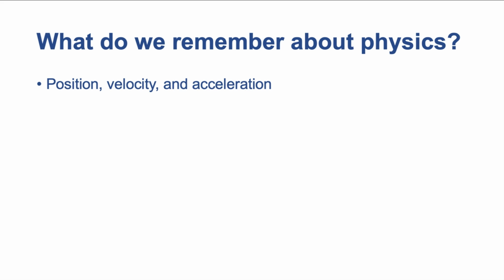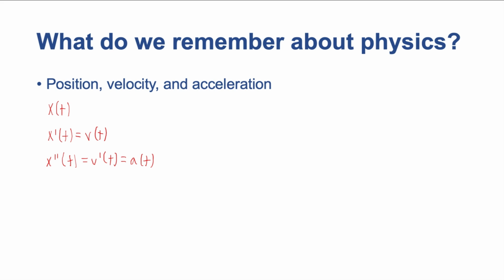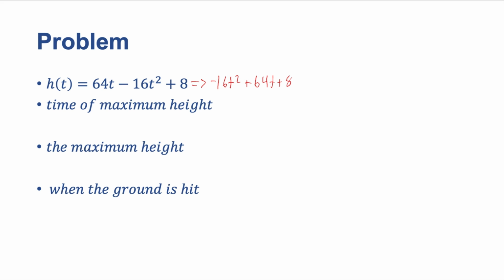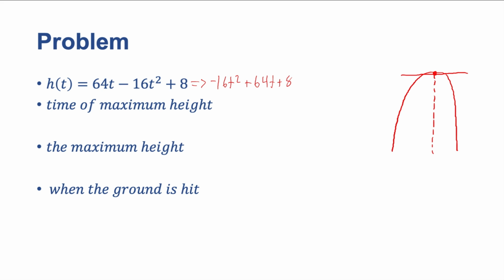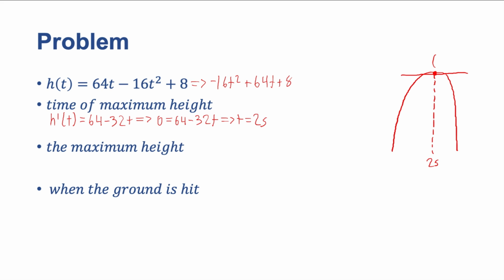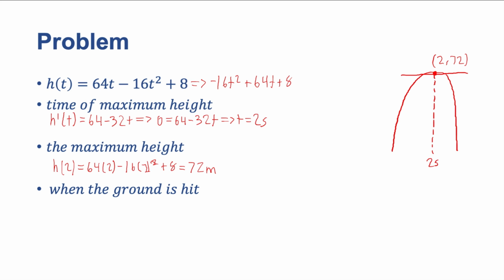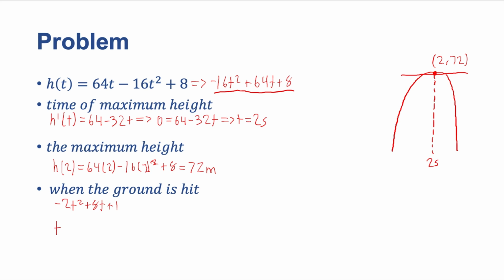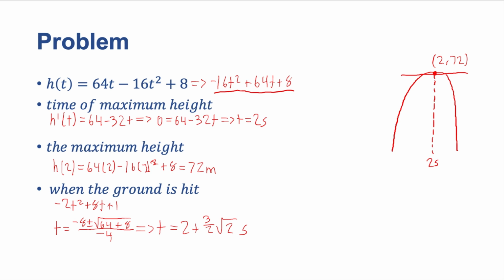Introductory Optimization Problem (SC-31)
Today we will introduce a basic optimization problem from the world of physics mechanics.

Lecture: Introductory Optimization Problem (31)
Course: Single Variable Calculus
Unit: Applications of Differentiation